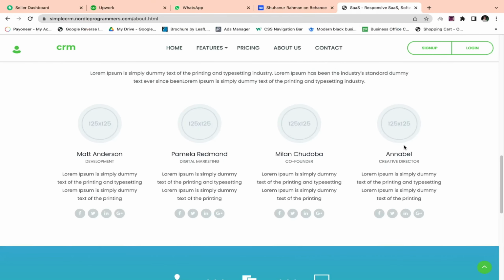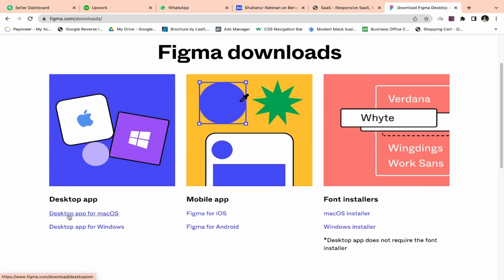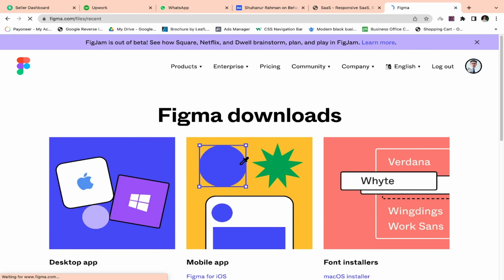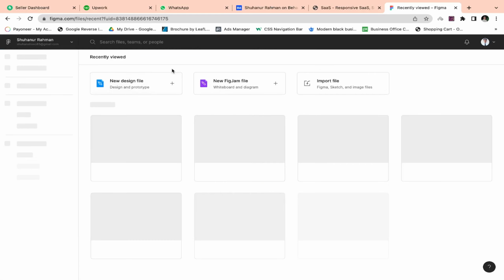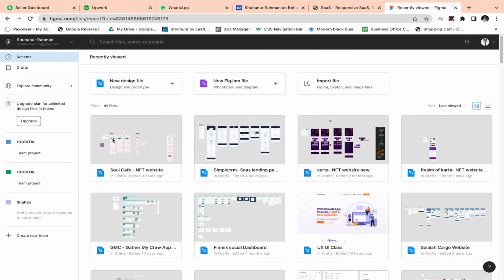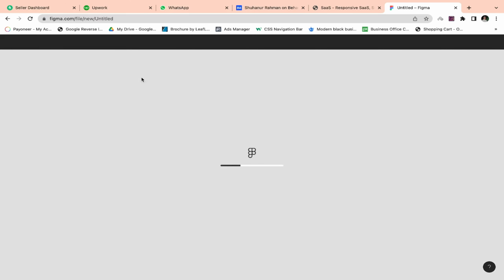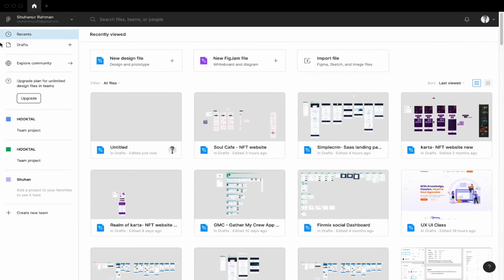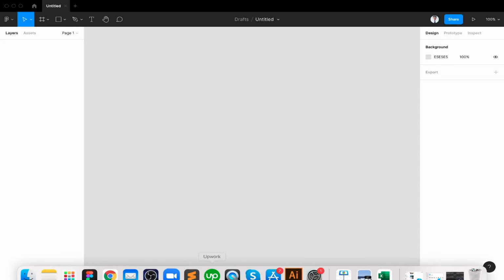How To Download and Install Figma | UX | UI | Web Design | Tutorial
Hello Guys,
In this video, I will demonstrate how to download and install Figma. In addition, I will introduce the various Figma features in this series of tutorials. You can follow the complete guideline for the UI design of Figma through this tutorial.